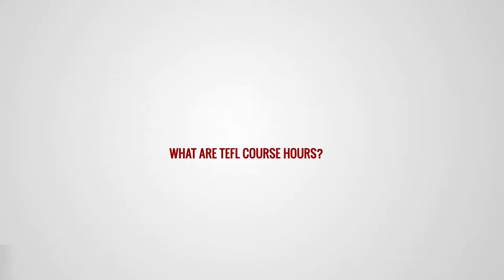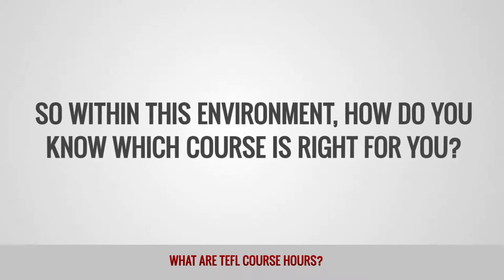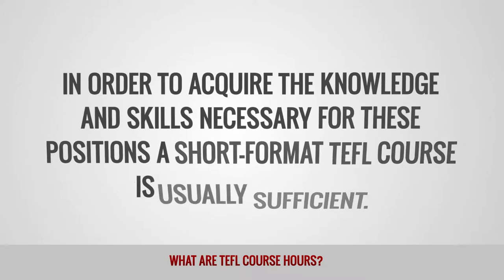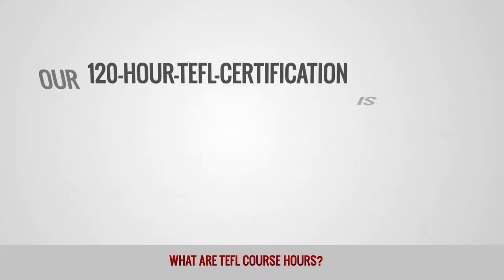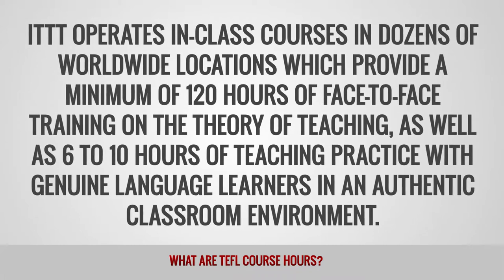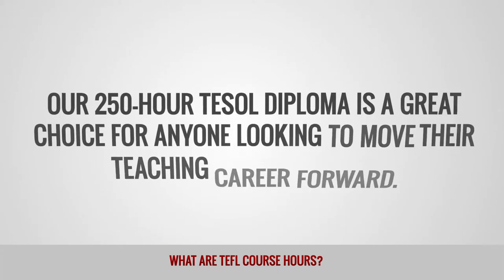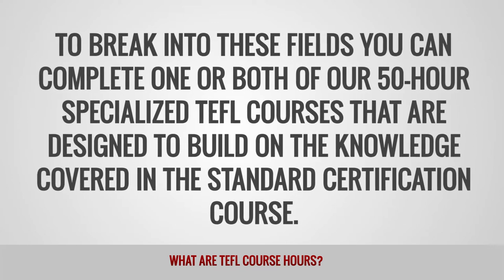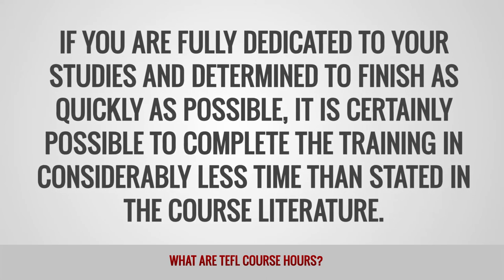What are TEFL course hours?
There are many different TEFL course options on offer, with a wide range of training hours mentioned. Although there is no definitive length, the general consensus of employers worldwide is that a TEFL certificate of at least 100 hours is desirable for teaching jobs that offer a good salary.